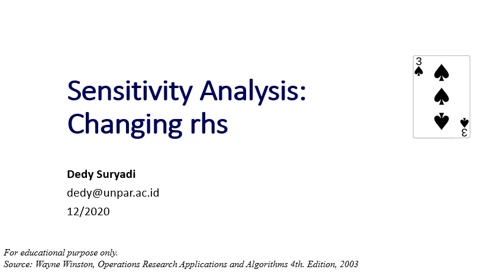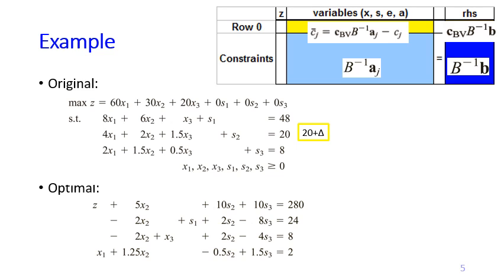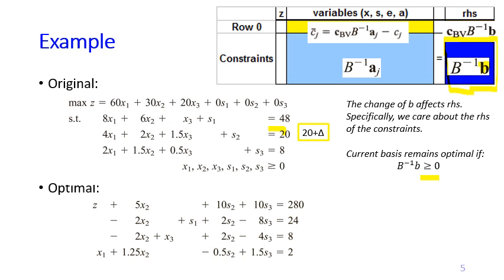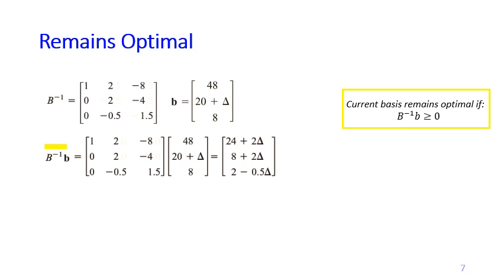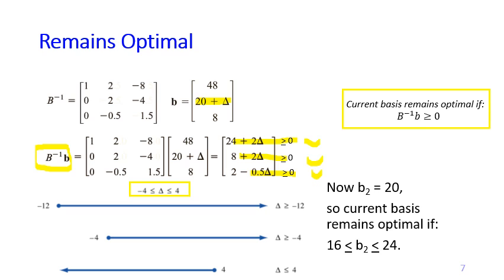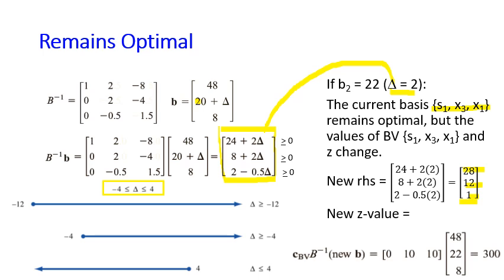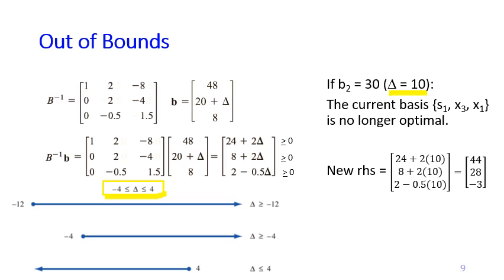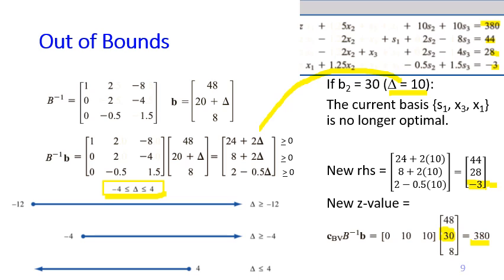Week10.3 Sensitivity Analysis: Changing rhs (right-hand-side)